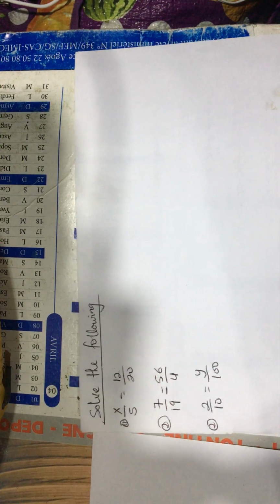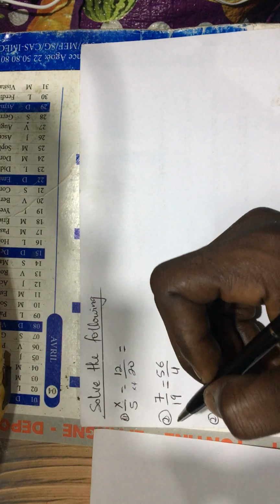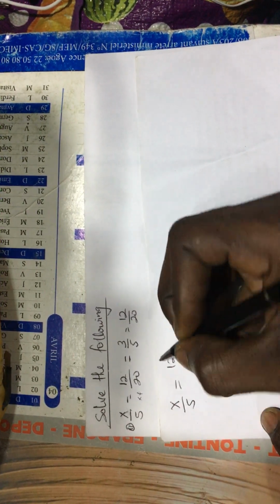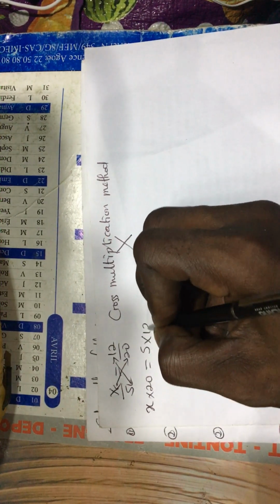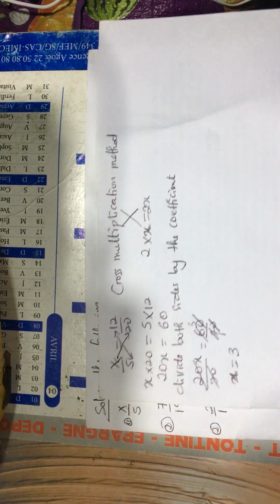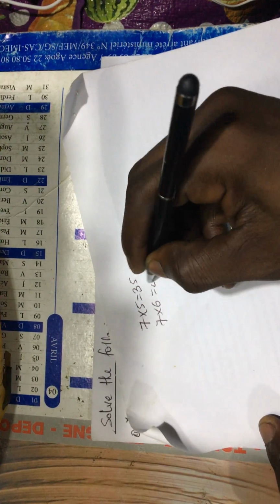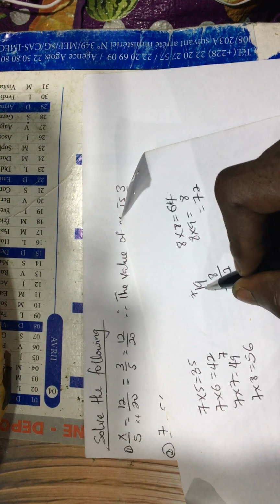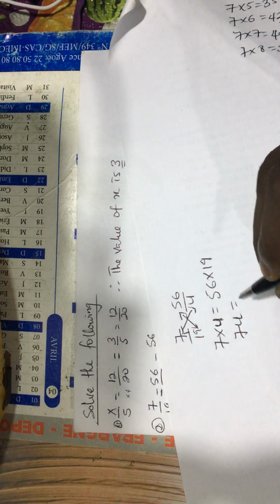Finding missing numbers in fraction Problems